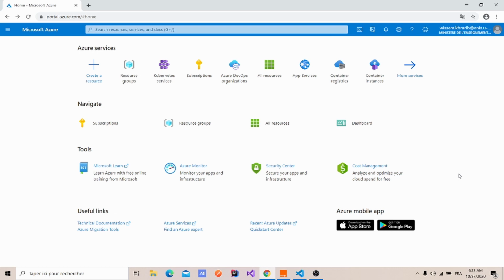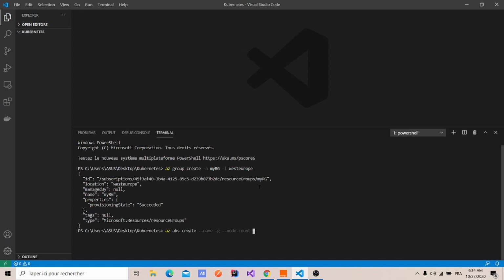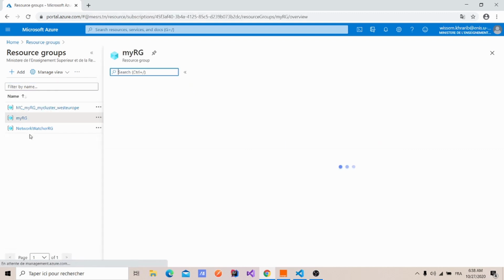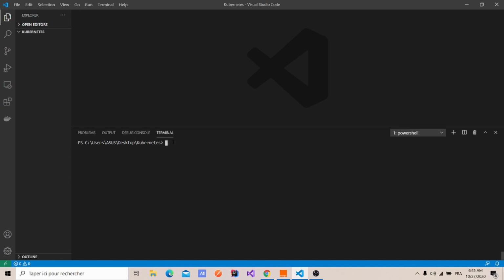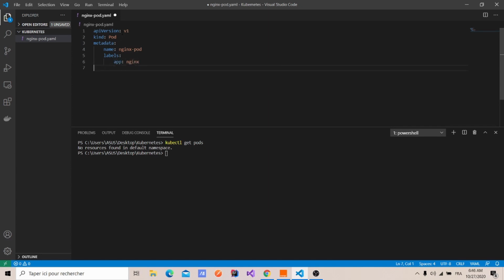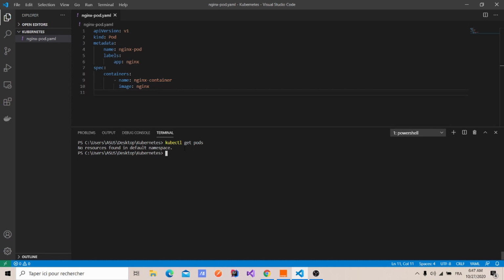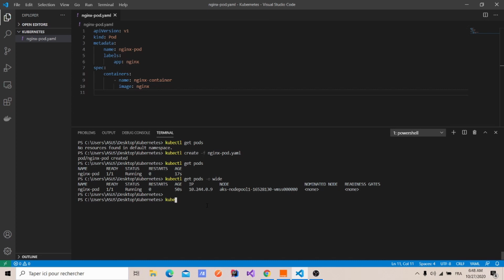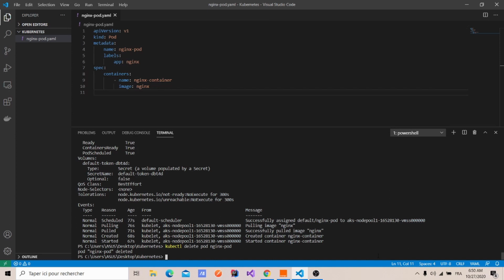How to create a Kubernetes cluster with Azure kubernetes cluser (AKS)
In this video, you’ll get a clear overview of Azure Kubernetes Service (AKS) and learn how to deploy a Kubernetes cluster in Microsoft Azure. AKS is Azure’s managed Kubernetes service that simplifies cluster creation, scaling, and management. In this hands-on tutorial, you’ll practice deploying a Kubernetes cluster using AKS and understand how Azure manages the control plane for you, making Kubernetes easier to operate in the cloud.

In this Azure and Kubernetes tutorial, you will learn how to:
✅ Understand what Azure Kubernetes Service (AKS) is
✅ Learn the benefits of using AKS for Kubernetes workloads
✅ Deploy a Kubernetes cluster in Azure using AKS
✅ Understand the basic AKS architecture
✅ Connect to an AKS cluster using kubectl
✅ Prepare an AKS cluster for containerized applications
✅ Build a strong foundation for Kubernetes on Azure

🌟 0:00:00 Intro
🌟 0:00:20 Creating a resource group
🌟 0:00:46 Creating a kubernetes cluster in azure using azure command line
🌟 0:02:33 Accessing the kubernetes cluster
🌟 0:03:26 Deploying an nginx app to the cluster
🌟 0:06:40 removing the app by deleting the nginx pod